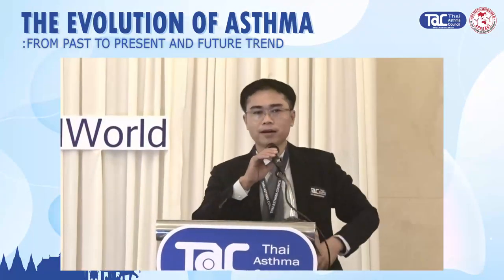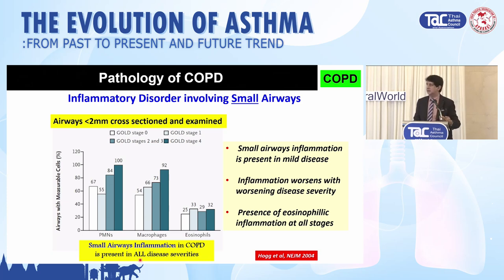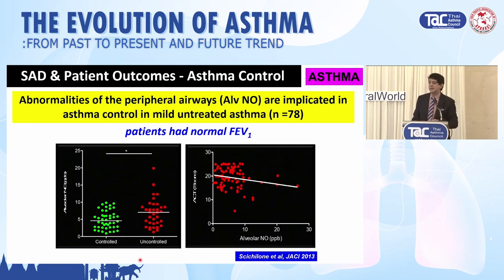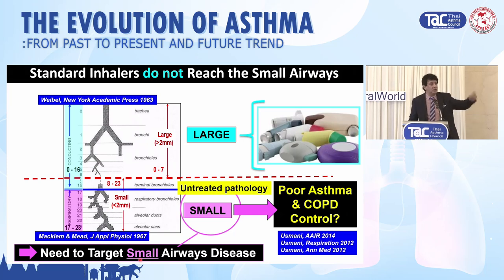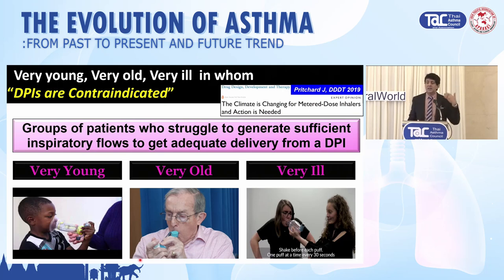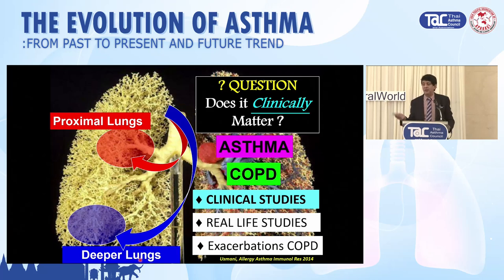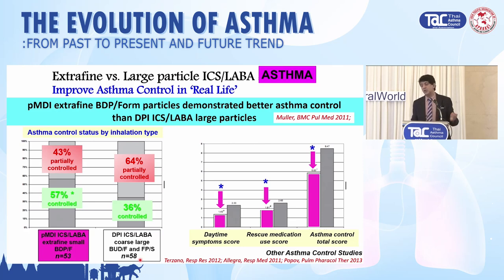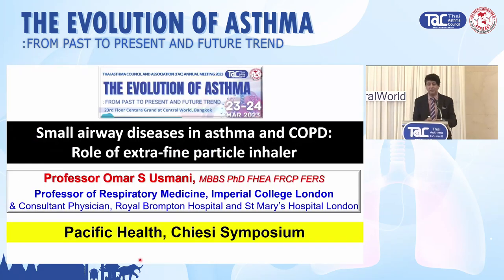Small airway diseases in asthma and COPD: Role of extra-fine particle inhaler